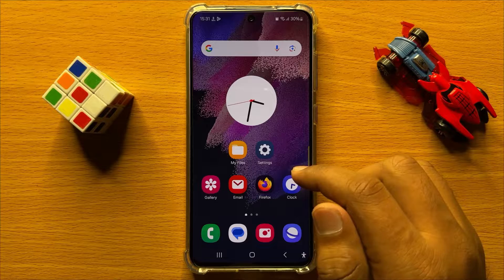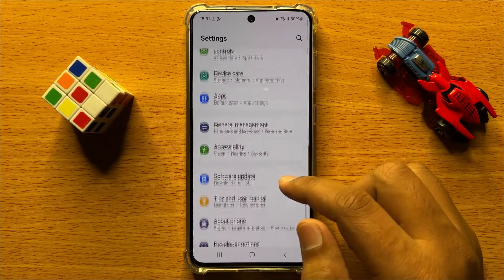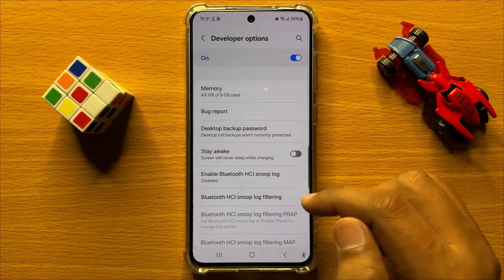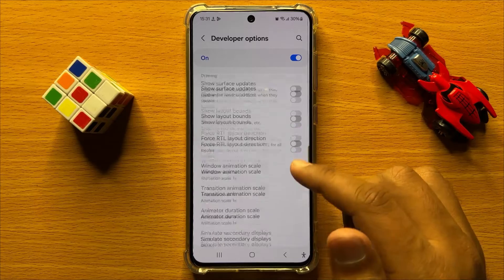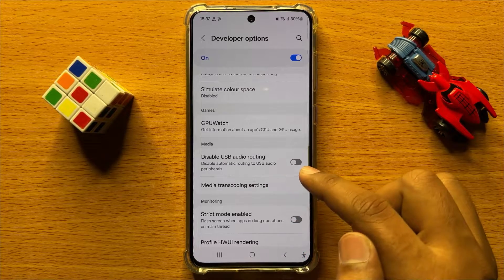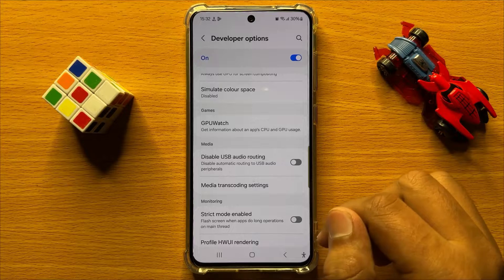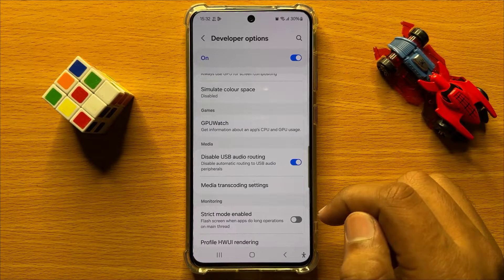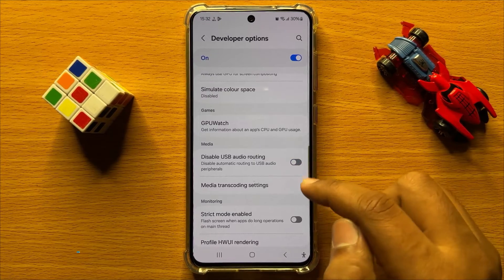How to Turn On/Off Disable USB Audio Routing Samsung Galaxy S24